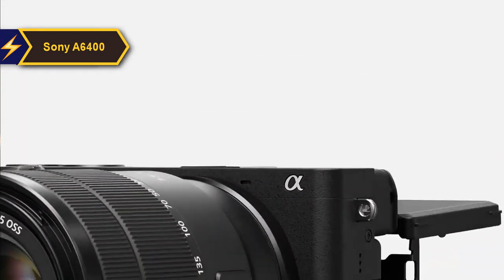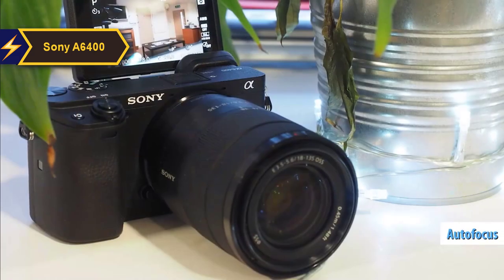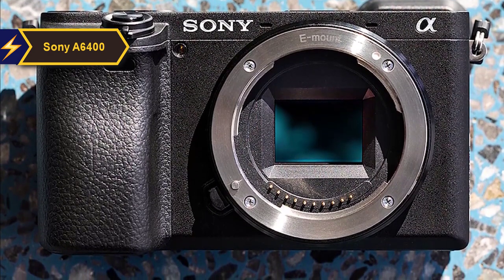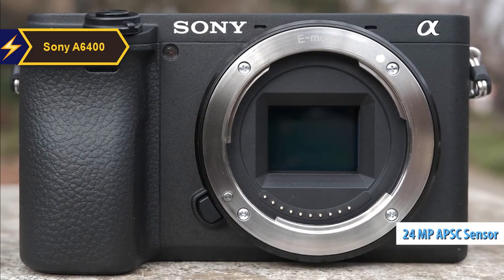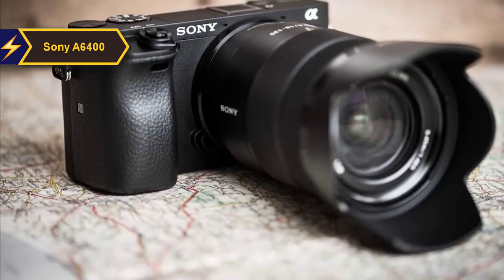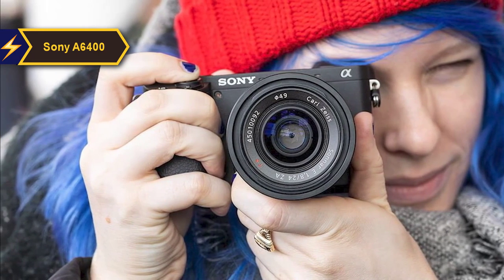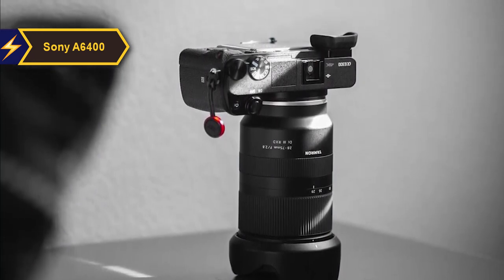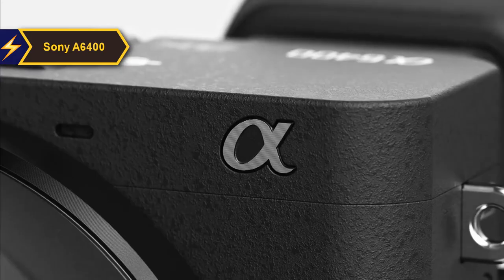The BEST Cameras Under $1000 in ⚡ 2024 ⚡ | 5 | Sony A6400